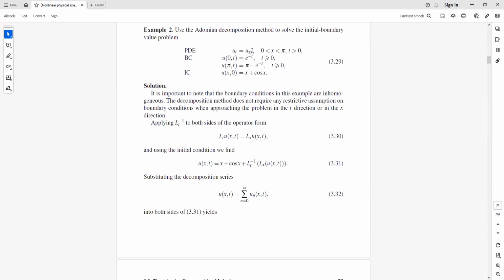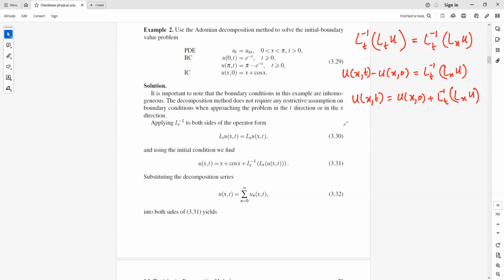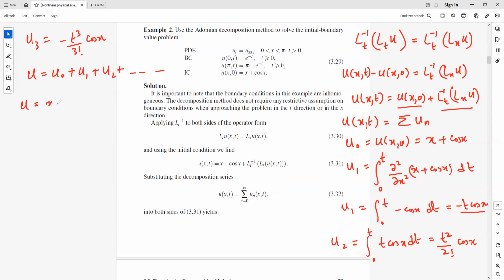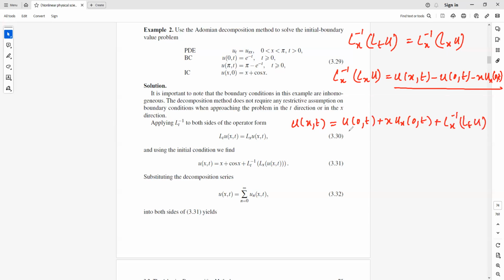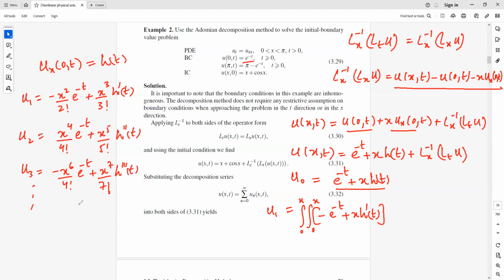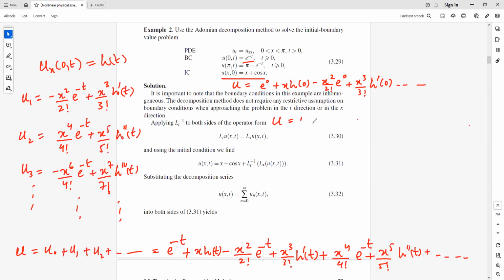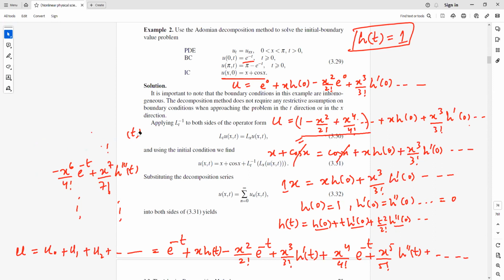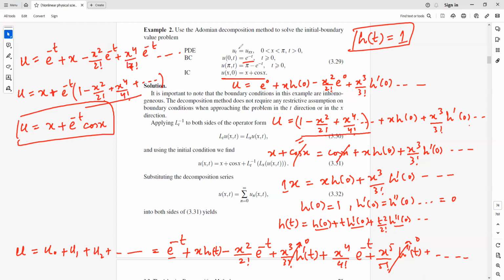Adomian Decomposition Method for Heat equation with time-dependent Dirichlet boundary conditions.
this is a new method to solve the partial differential equation initial value problem.